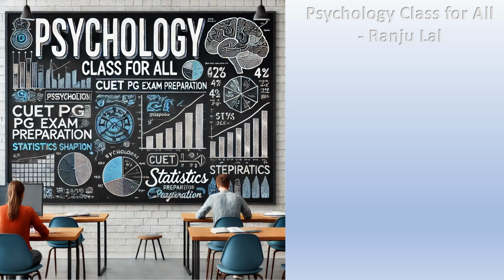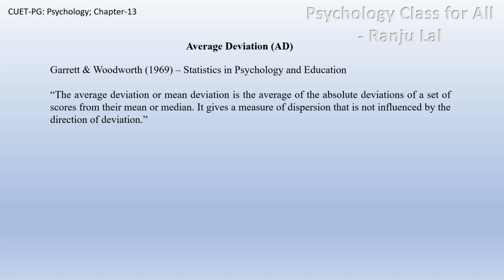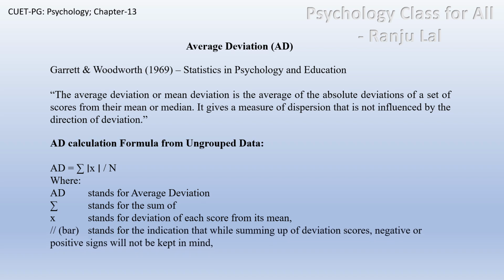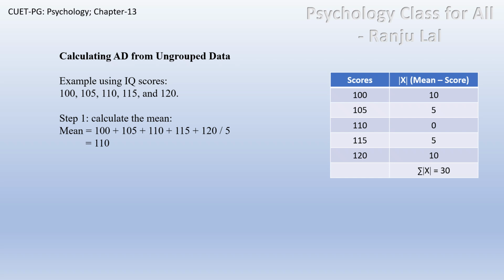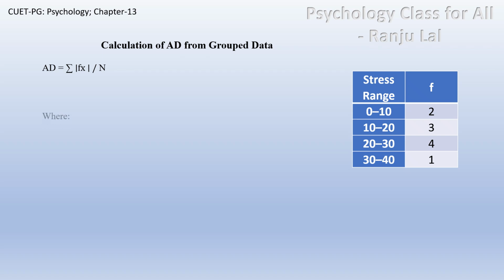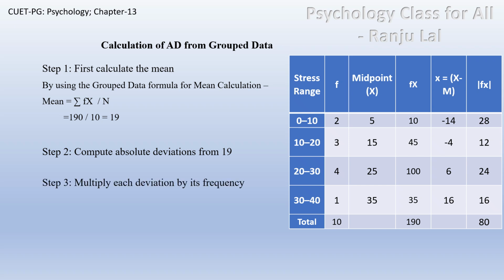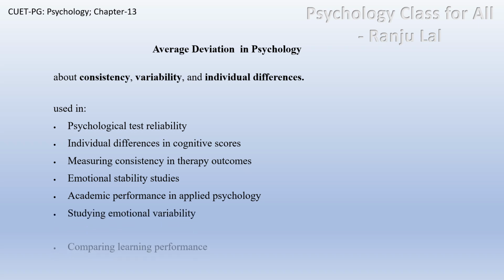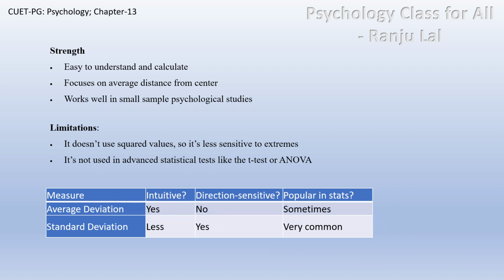Average Deviation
Average Deviation—also known as Mean Deviation—is a simple measure of how much scores vary from the average.
Instead of just looking at the mean, it tells us how far each score strays from it, on average. It’s easy to calculate and helps psychologists understand the consistency or variability in data like IQ scores, stress levels, or test performance.